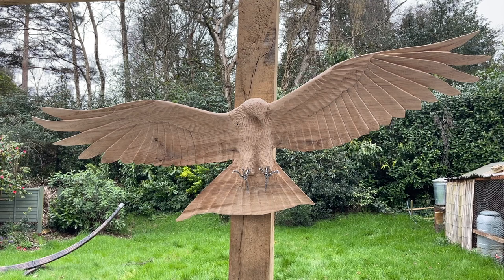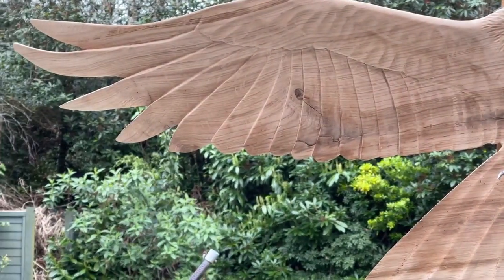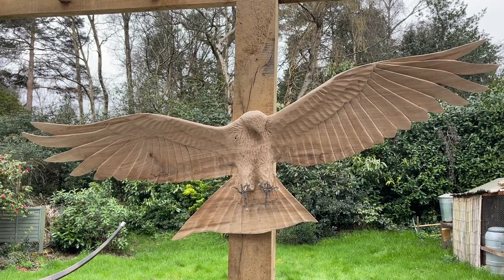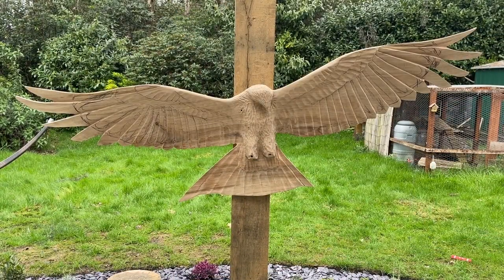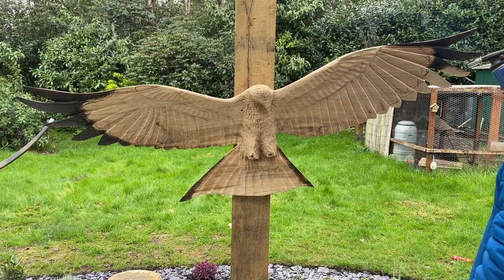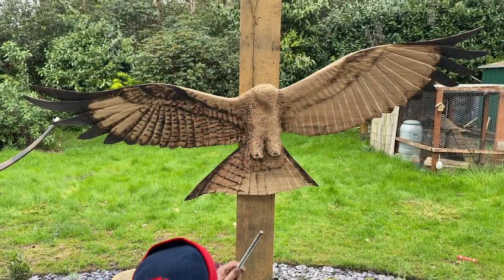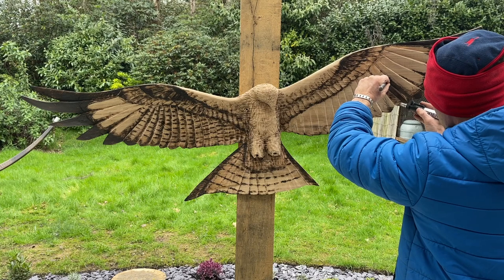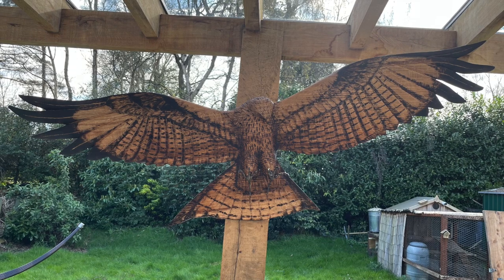Red Kite Carving adding pyrography to enhance the piece.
This is a detailed video on adding plumage to a carving of a bird of prey, mainly using a blowtorch.